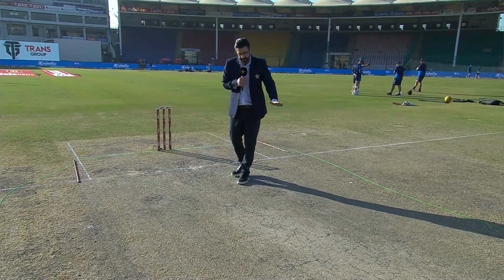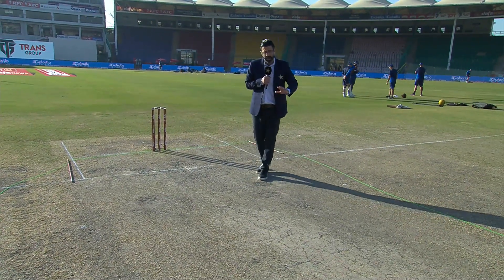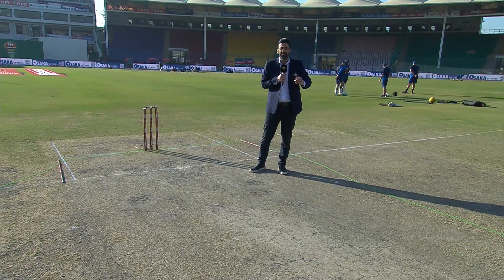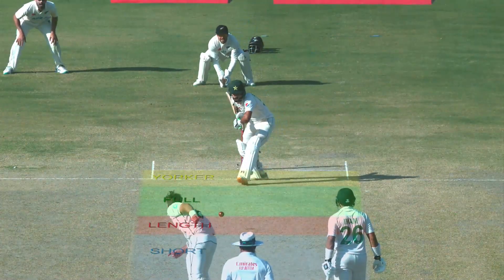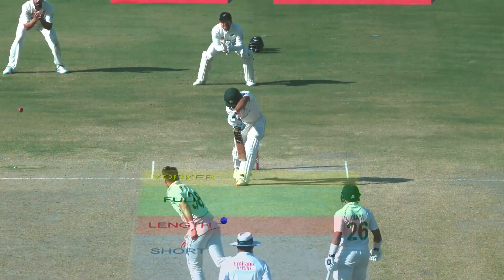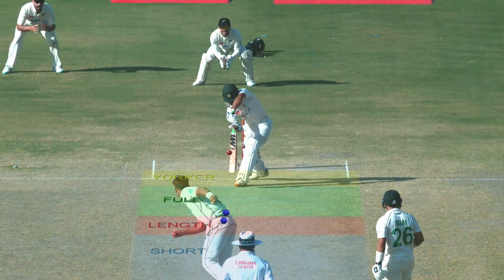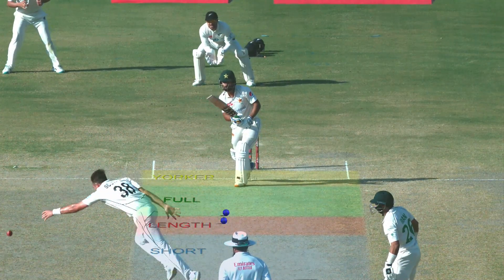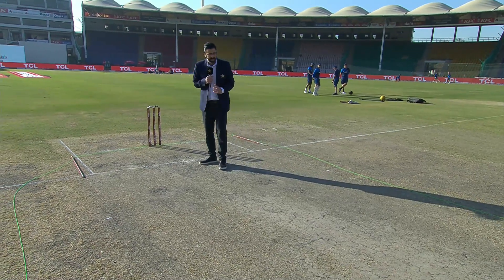Pitch Report | Pakistan vs New Zealand | 1st Test Day 5 | PCB | MZ2L